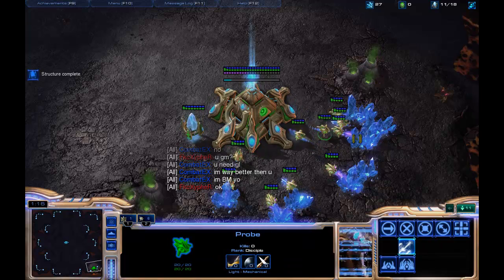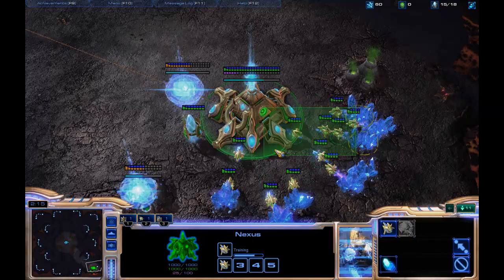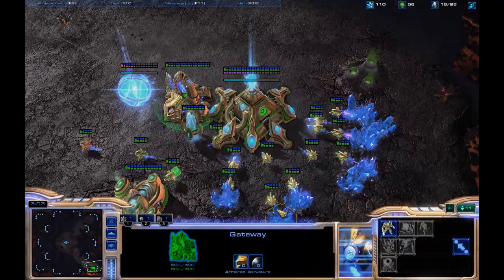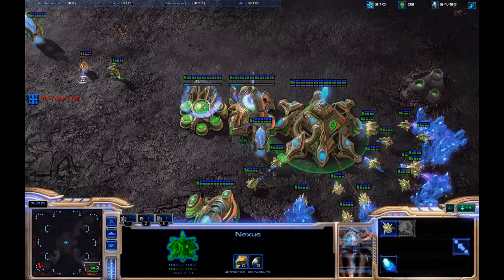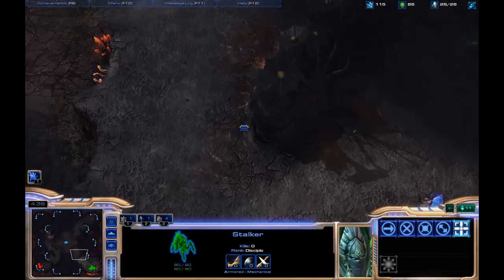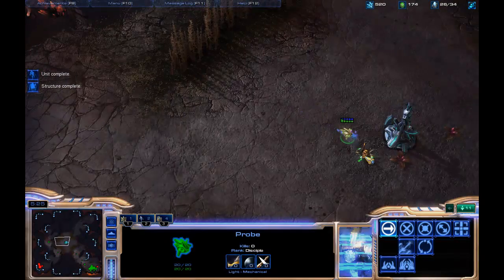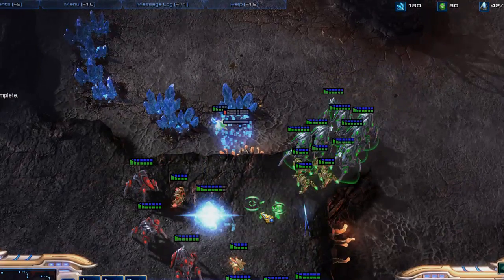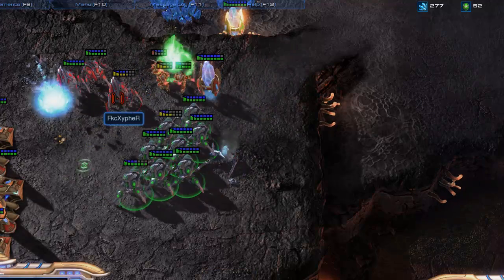Starcraft 2 CombatEX PvP Game10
This game shows how to do a PROPER aggresive 4gate build.